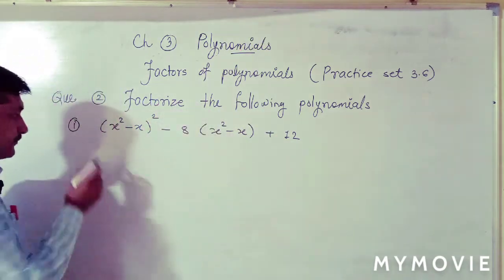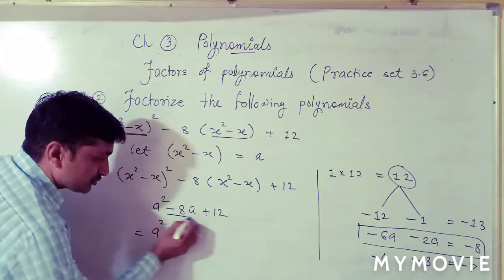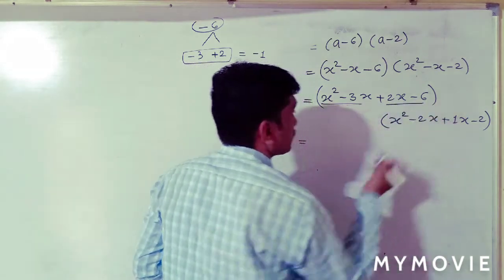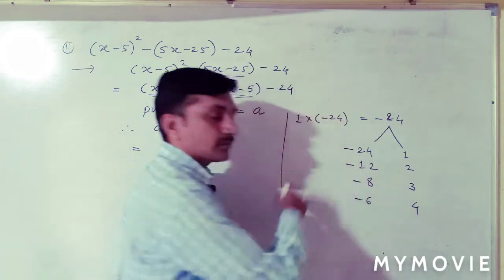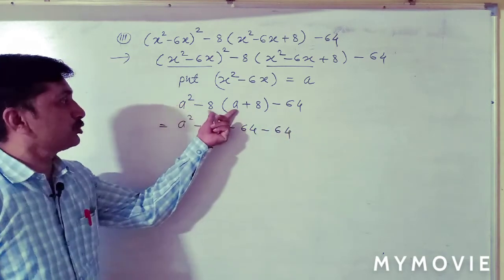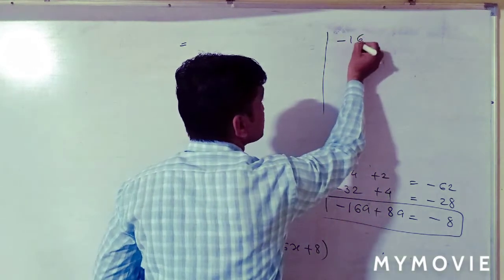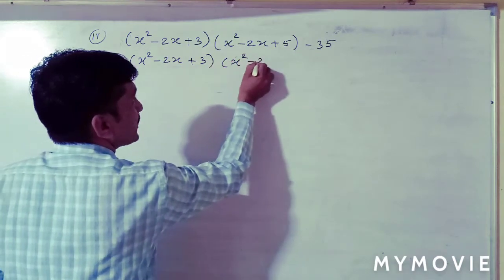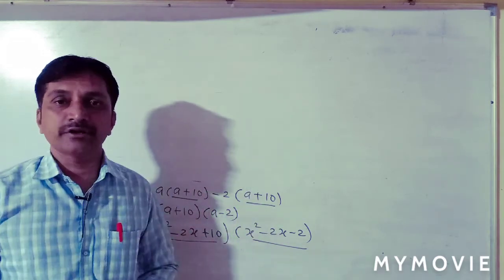STD 9 Math's 1 (Algebra) Chapter 3 Polynomials Practice set 3.6. Factors of Polynomial Question 2